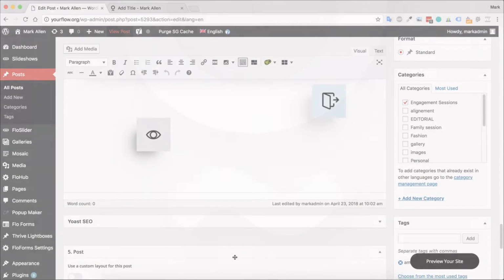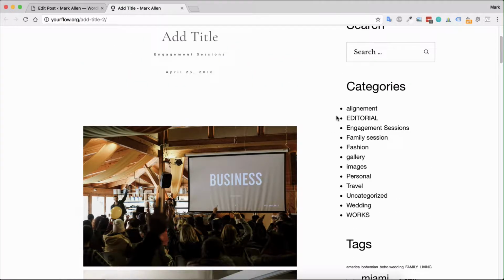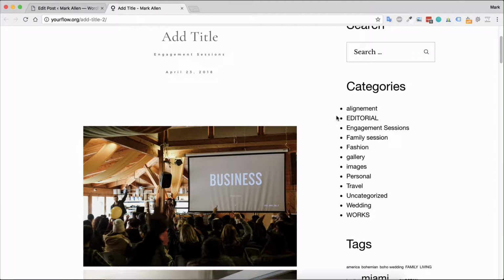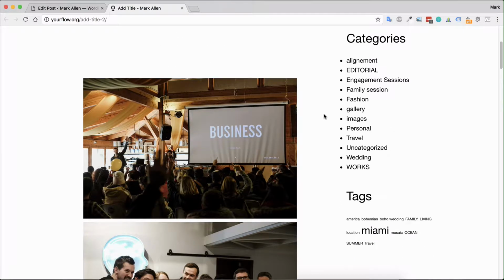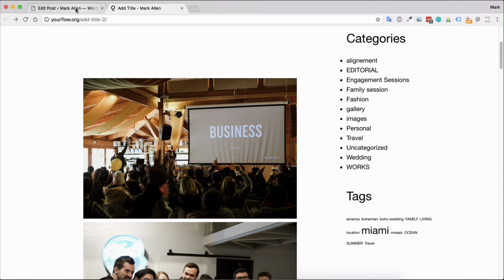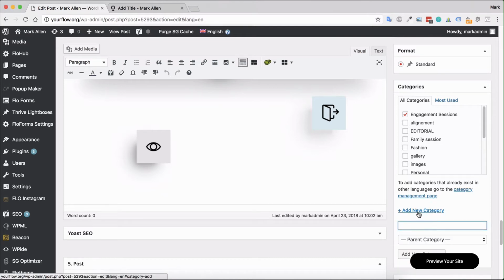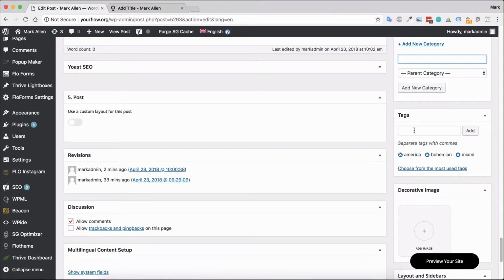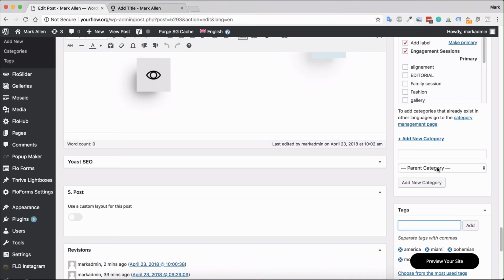Categories and Tags in WordPress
In the following video we explain the difference between categories and tags, and how to add them to WordPress blog posts.